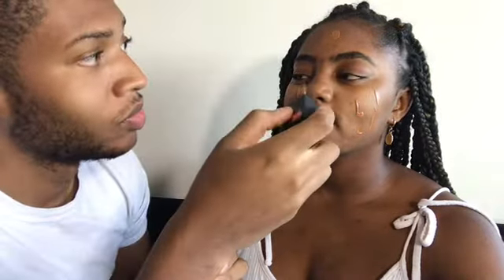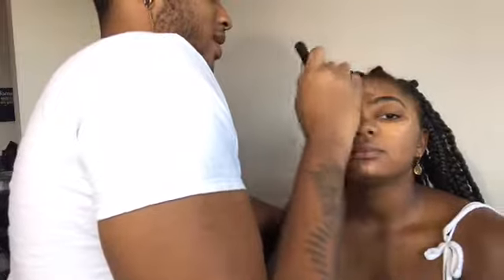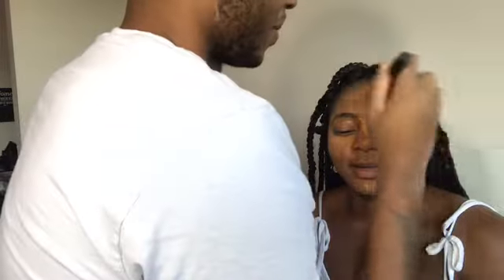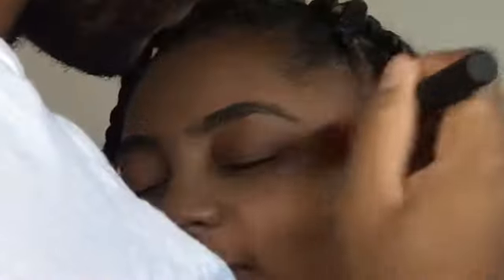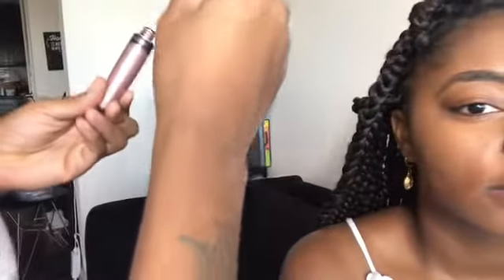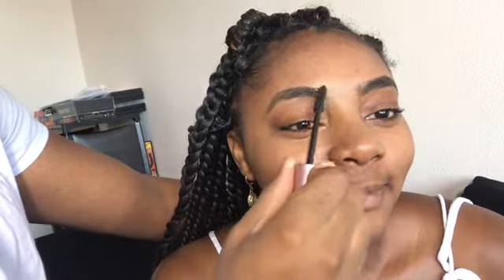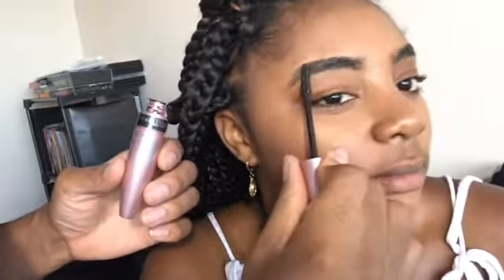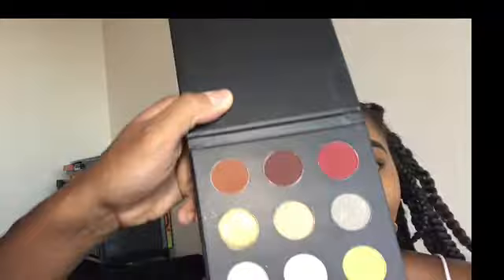husband Does My Makeup Challenge | He Used Mascara To Do my Eyebrows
soooo my husband did my makeup and lets just say he killed it literally lol. the palette and lipstick is from this beautiful makeup company check them out